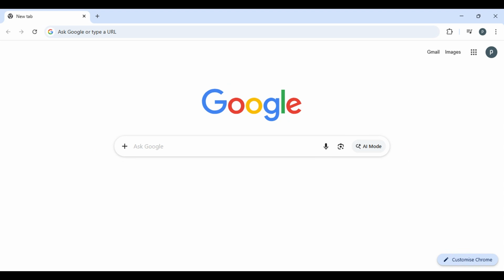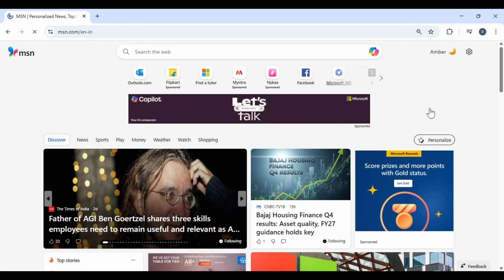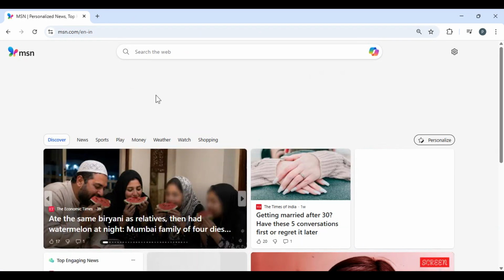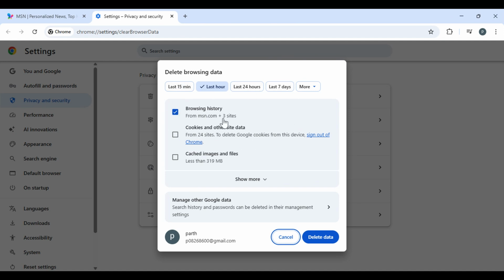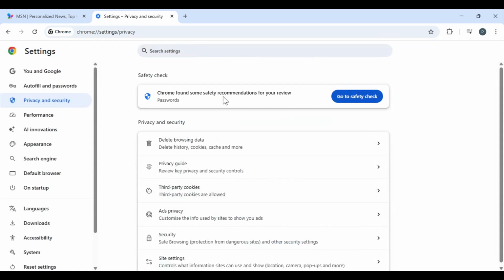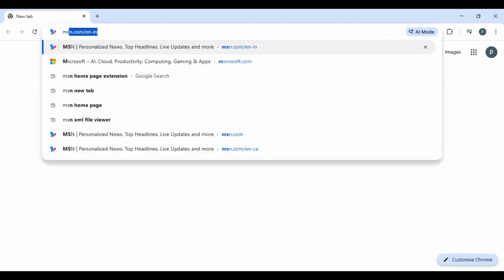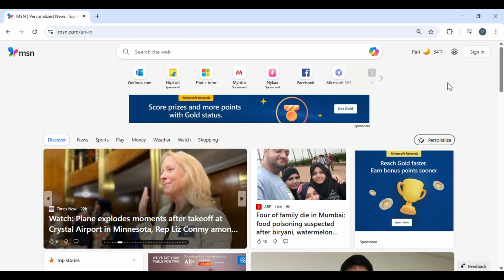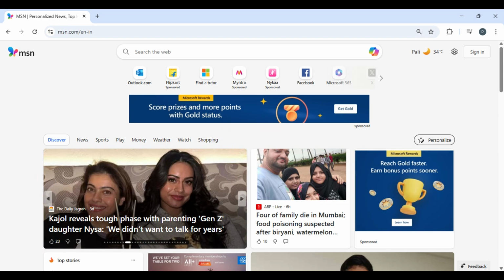MSN Error Signing Out (Easy Fix Guide)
Learn how to fix an MSN error signing out by signing out normally and, if needed, clearing cookies and site data to reset the browser session.
This quick tutorial shows the exact steps to sign out of msn.com properly and get back in control of your account.

🕚Timestamps:
0:00 Intro
0:19 Open msn.com
0:31 Click Your Profile Icon
0:41 Sign Out
0:54 Clear Cookies And Site Data
1:14 Close And Reopen The Browser
1:28 Try Signing Out Again
1:41 Outro

✍️What You'll Learn In This Video:
• How To Sign Out Of MSN From Your Browser
• How To Fix MSN Sign Out Errors Quickly
• How To Clear Cookies And Site Data
• How To Reset A Browser Session To Log Out Properly
• How To Reopen MSN And Sign Out Again

💡Pro Tips:
• Make sure you are on msn.com before checking the profile icon.
• If sign out fails, clear cookies for the browser you actually used.
• Close every browser window before reopening MSN.
• If you use multiple profiles, repeat the steps in the correct profile.
• This fix often works best when the browser session is fully reset.